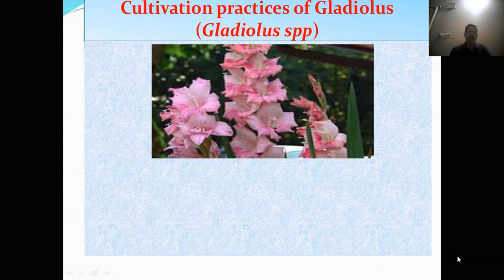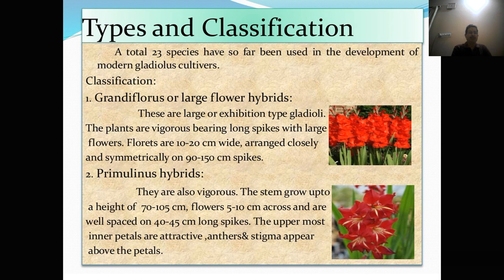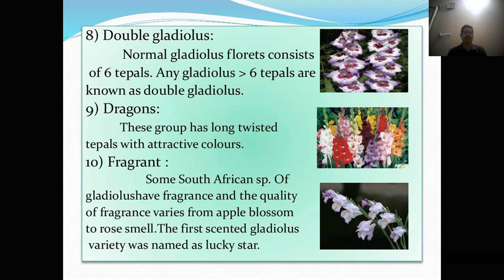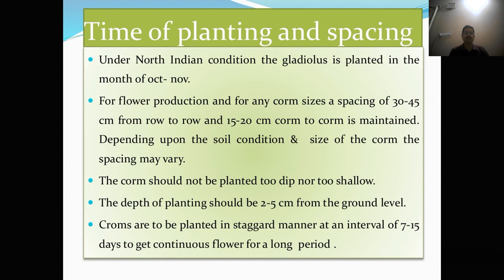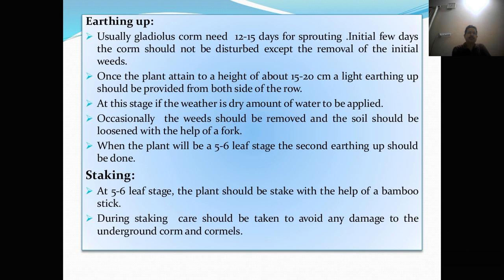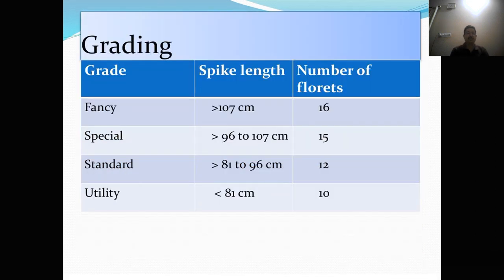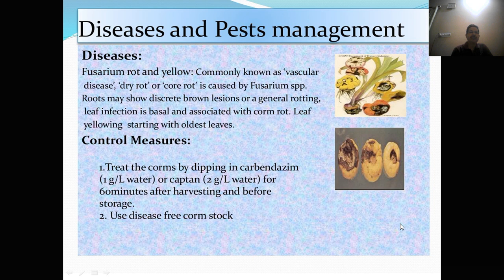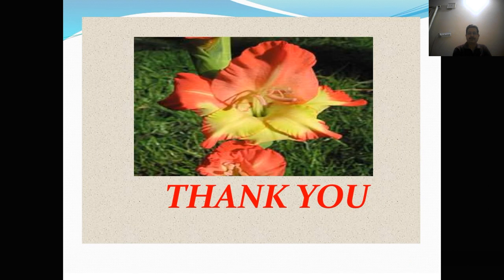ScreenRecorderProject8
cultivation of gladiolus by Anil Kumar Soni